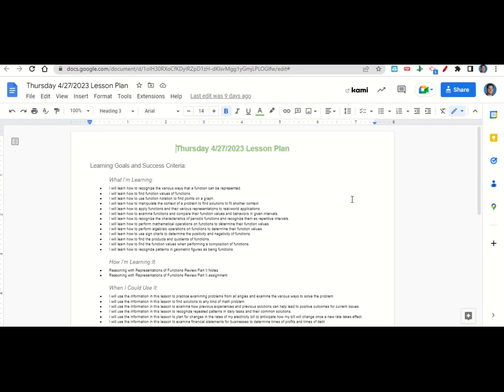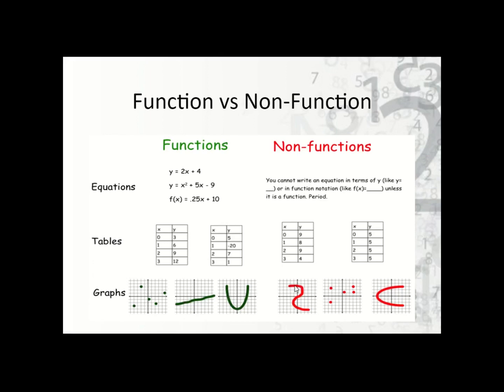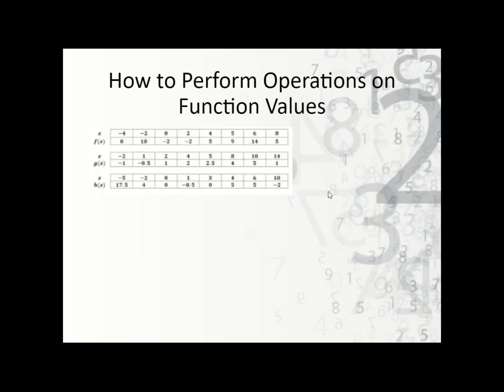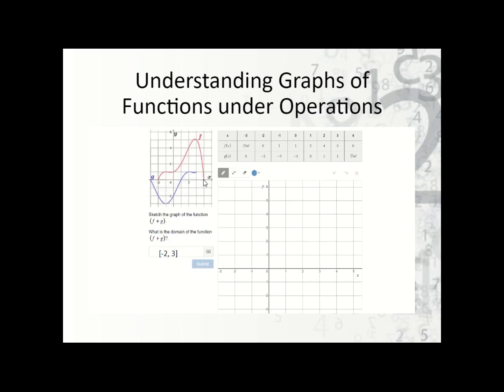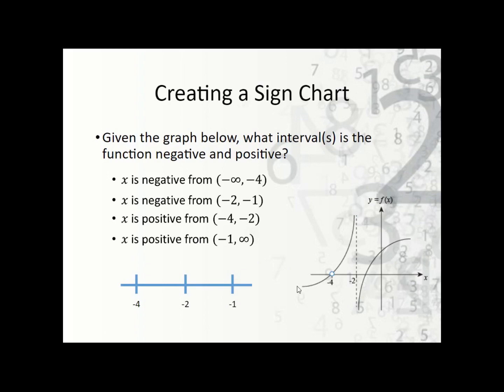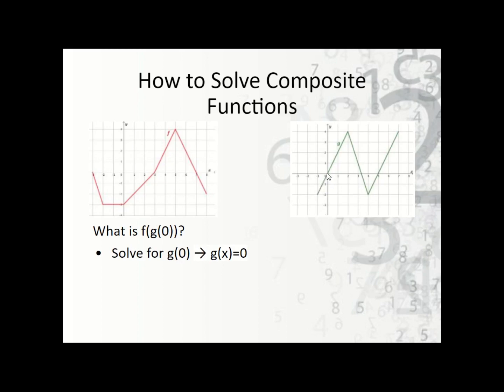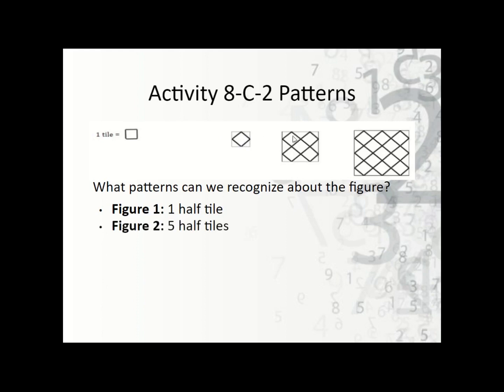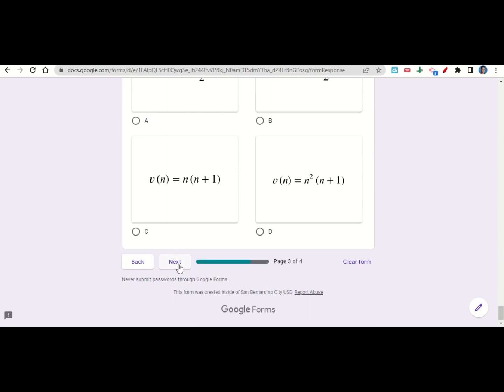4/27/2023 Reasoning with Representations of Functions Review Part II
0:00 Agenda and Learning Goals
2:34 Reasoning with Representations of Functions Review Part II Notes
19:41 Reasoning with Representations of Functions Review Part II

Instructions:
* Review the Reasoning with Representations of Functions Review Part II Notes on Google Slides.
* Complete the Reasoning with Representations of Functions Review Part II assignment on Google Forms.

What I’m Learning:
* I will learn how to recognize the various ways that a function can be represented.
* I will learn how to find function values of functions.
* I will learn how to use function notation to find points on a graph.
* I will learn how to manipulate the context of a problem to find solutions to fit another context.
* I will learn how to apply functions and their various representations to real-world applications.
* I will learn how to examine functions and compare their function values and behaviors in given intervals.
* I will learn how to recognize the characteristics of periodic functions and recognize them as repetitive intervals.
* I will learn how to perform algebraic operations on functions to determine their function values.
* I will learn how to use sign charts to determine the positivity and negativity of functions.
* I will learn how to find the products and quotients of functions.
* I will learn how to find the function values when performing a composition of functions.
* I will learn how to recognize patterns in geometric figures as being functions.

How I’m Learning It:
* Reasoning with Representations of Functions Review Part II Notes
* Reasoning with Representations of Functions Review Part II assignment

When I Could Use It:
* I will use the information in this lesson to practice examining problems from all angles and examine the various ways to solve the problem.
* I will use the information in this lesson to find solutions to any kind of math problem.
* I will use the information in this lesson to examine how previous experiences and previous solutions can help lead to positive outcomes for current issues.

How Do I Know I Learned It:
* I will prove that I have learned the information in this lesson by receiving a score of 4 on the Reasoning with Representations of Functions Review Part II assignment.